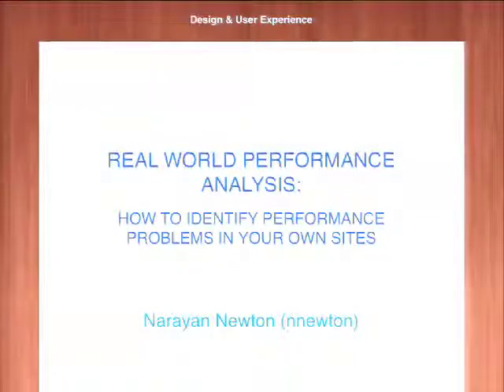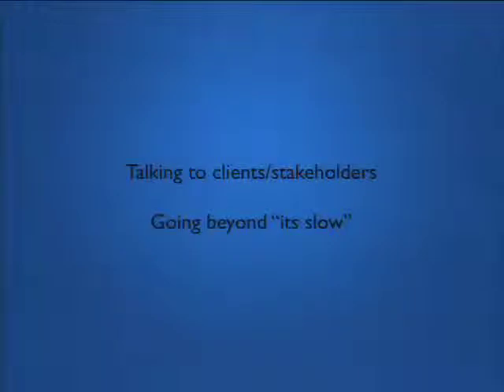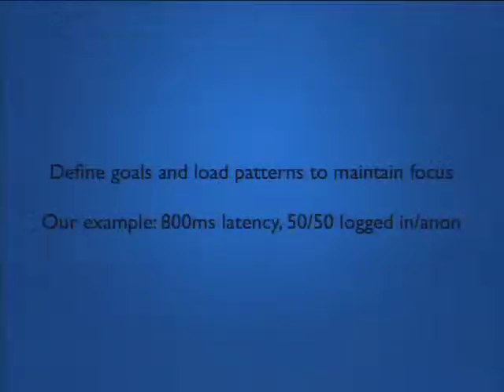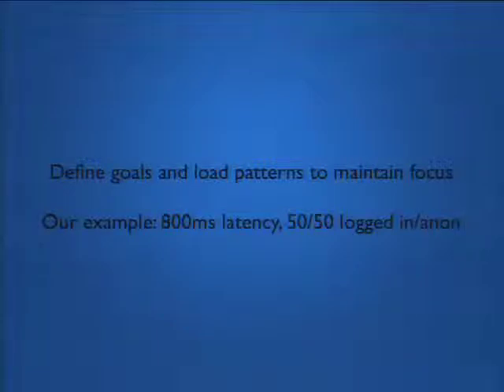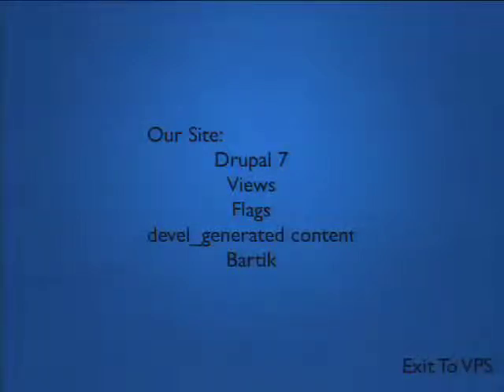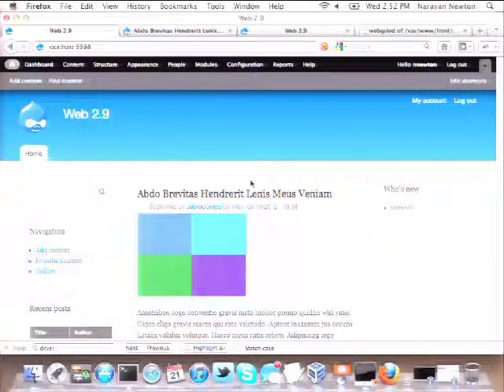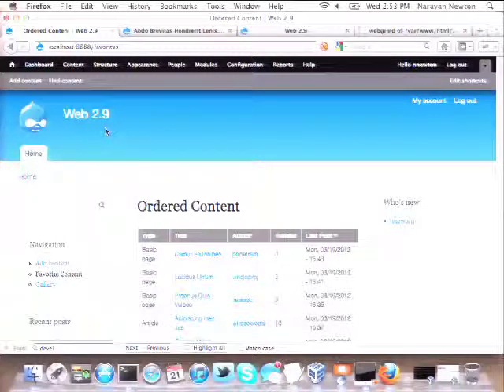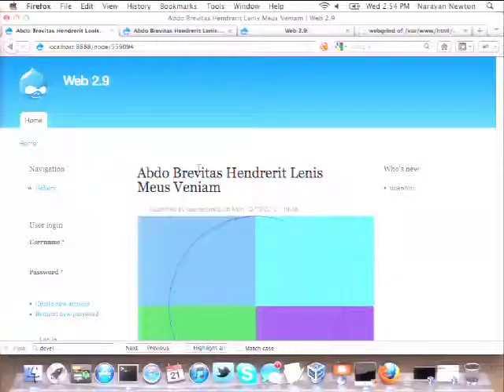DrupalCon Denver 2012: REAL WORLD PERFORMANCE ANALYSIS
While there have been many presentations focusing on new and interesting ways to solve performance problems, very few have focused on how to find them. The first step to solving a problem is identifying what is wrong and this is something we don't spend enough time talking about. This presentation will focus entirely on how to analyse a poorly performing site and identify what is wrong. This presentation will start with an example Drupal site. This site will have very slow page load times and exhibit 3-4 problems I see commonly in consulting. These are going to be problems everyone has faced at one point or another; a slow view, a bad module, a misconfiguration, a theme causing problems, etc. The goal for this presentation is not to teach you how to solve these particular problems, but how to find and profile them in general. We will cover the basics of using xhprof, xdebug, devel module, mysql slow query log and more to track down problems such as these. The goal of this presentation is to give the audience some of the basic information, tools and resources to be able to find and solve these problems on their own and even avoid them entirely when designing their own sites. Topics To be Covered:
PHP Level Performance Analysis
XHPROF
XDebug
Strace
perf
Devel Module
Database Level Performance Analysis
MySQL Slow Log
Maatkit
Devel Module
Views Profiling
Briefly Cover Some Possible Solutions To Problems
Caching
Denormalization
Query Fixing

Questions answered by this session:
Why is my site slow?
Why is my server load high?
My staging site was fast, why is my production site slow?